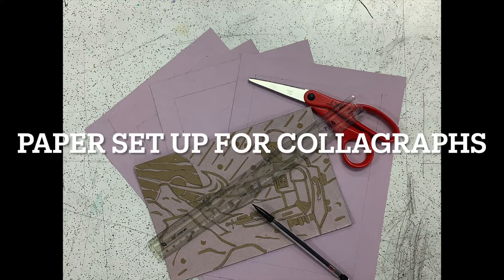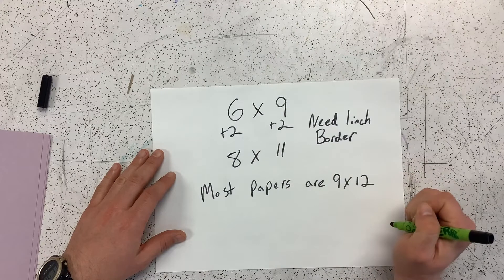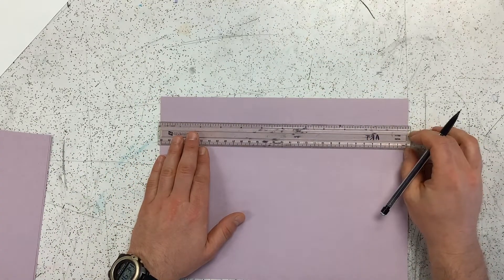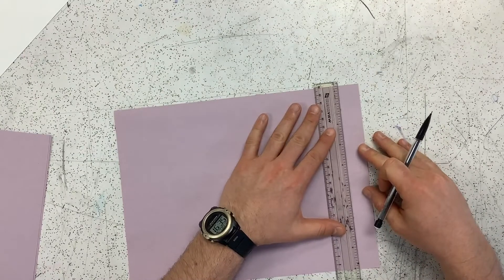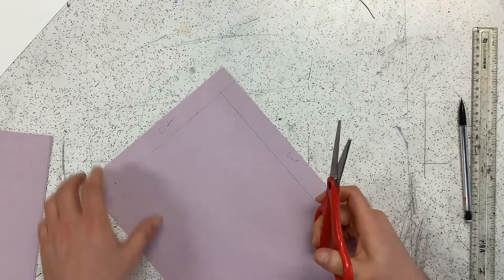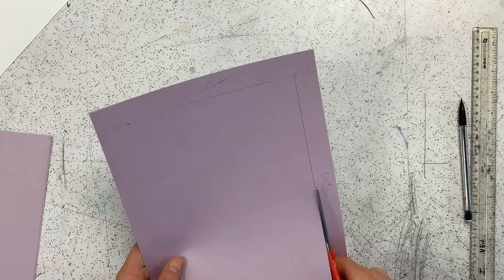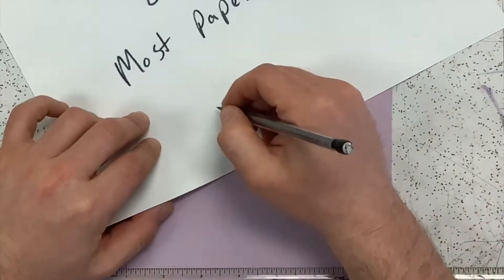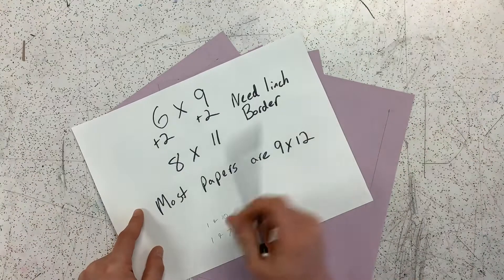Setup Paper for Collagraph Prints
This is a demonstration video on how to setup paper for our collagraph prints.